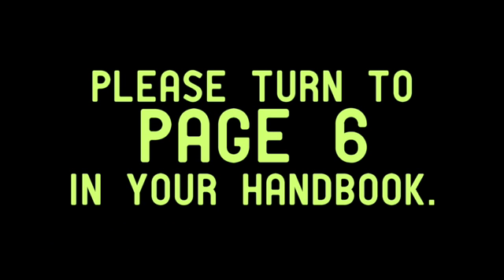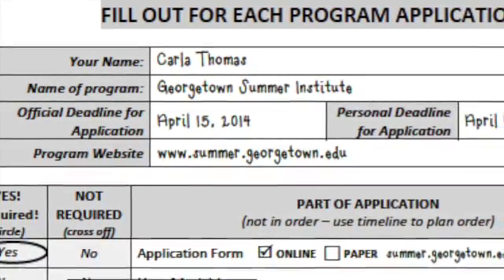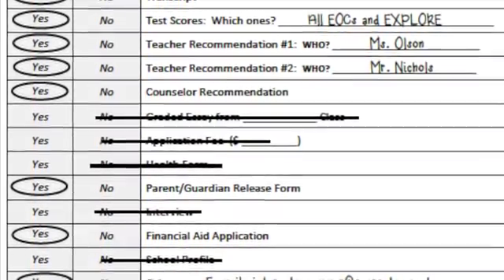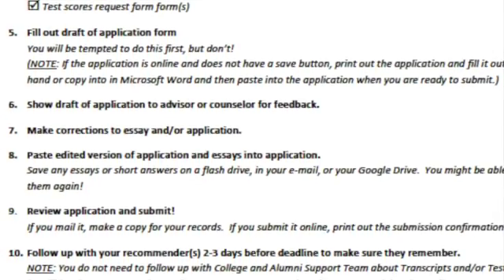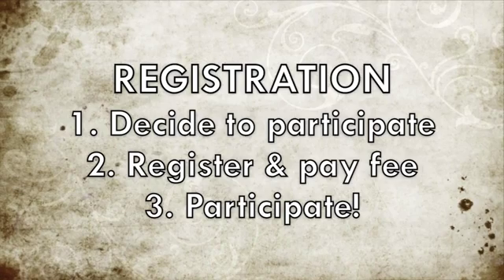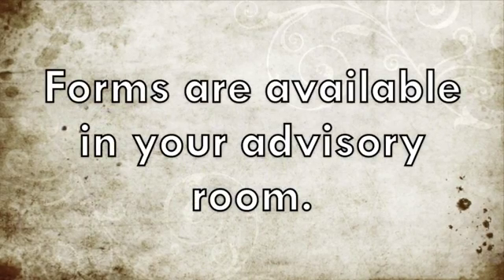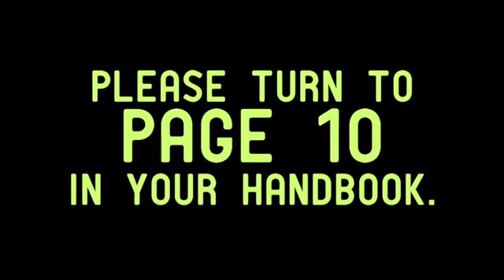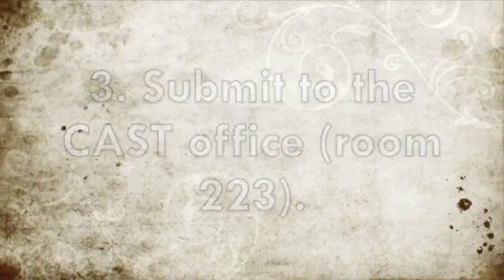SGE TV Episode 3: Completing SGE Applications